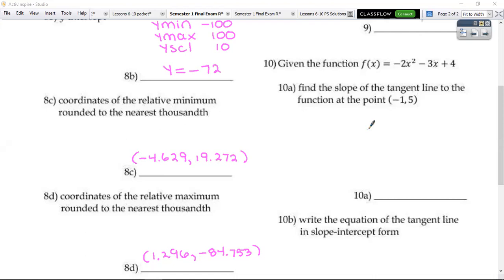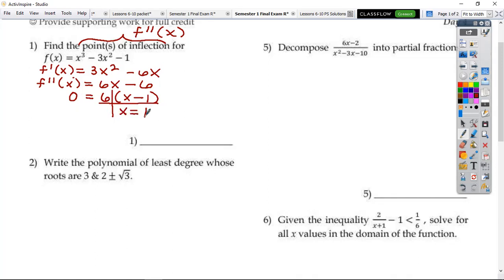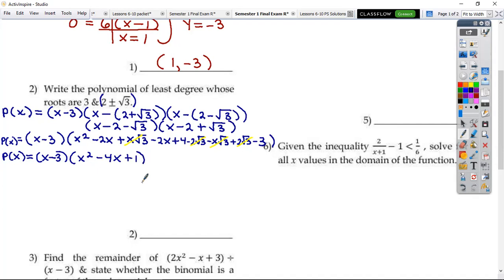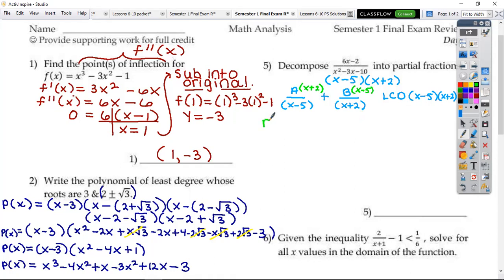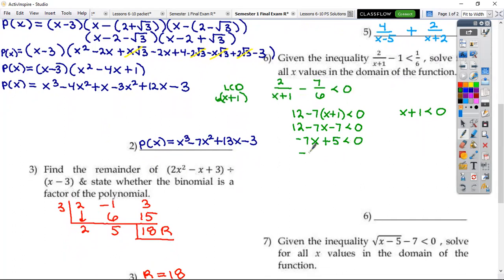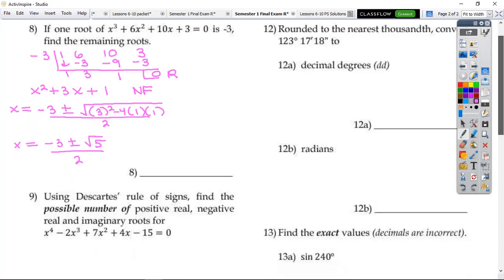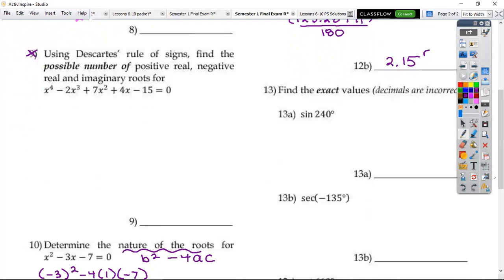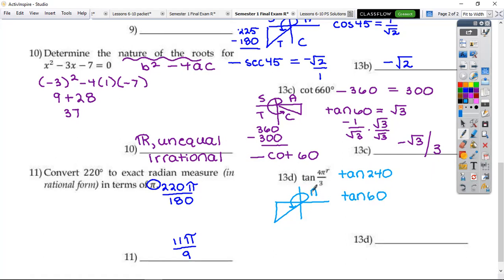Math Analysis: Midterm Review Day 4